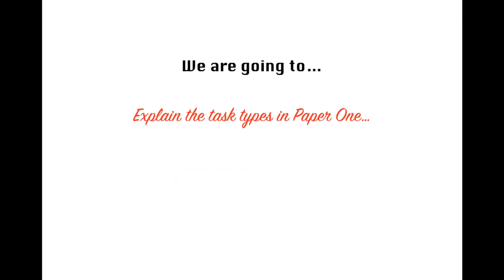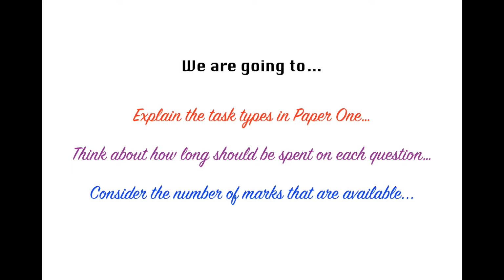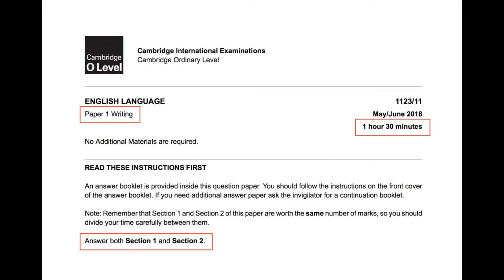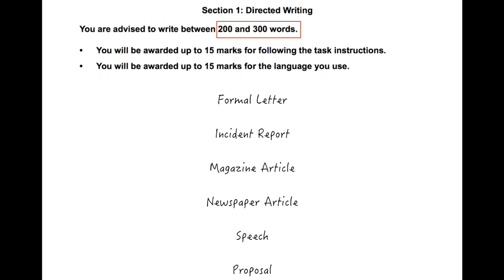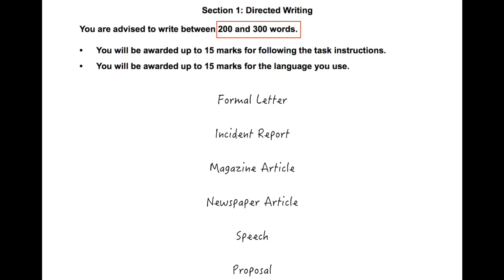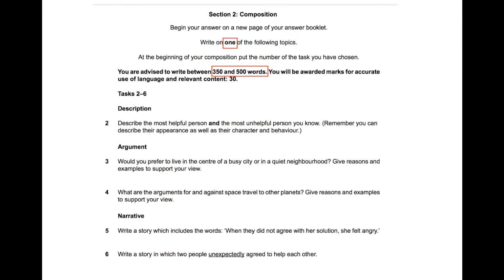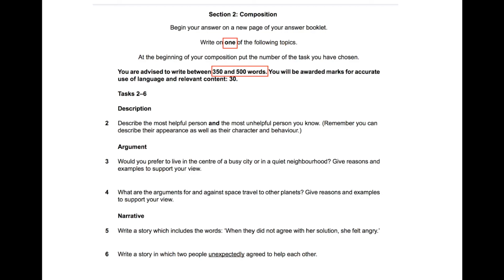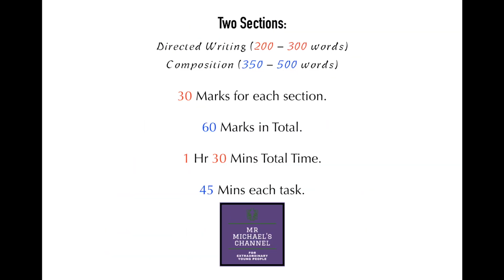Introduction to O Level English Language Paper 1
Everything you need to know about the structure, question types, and marks available for O Level English Language Paper 1.

If you have any questions, please put them in the comments. I enjoy answering questions.